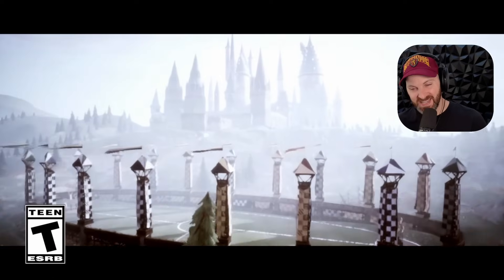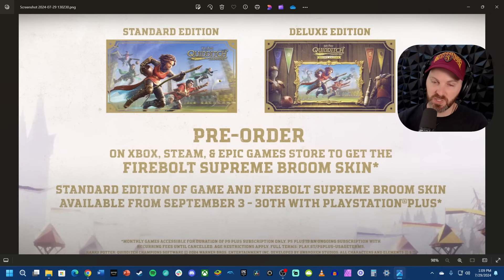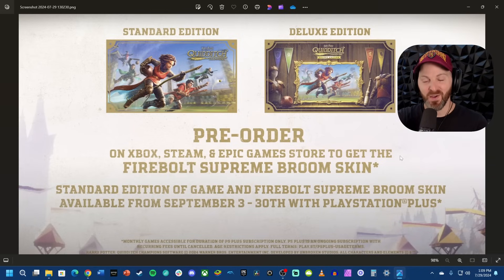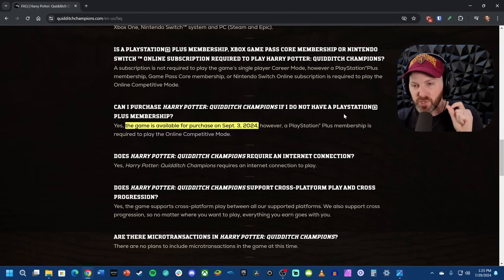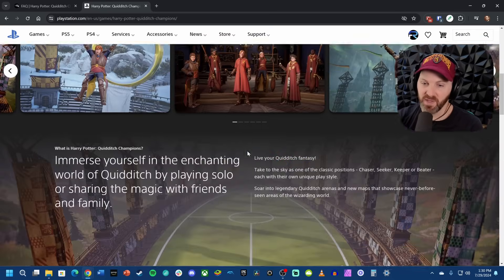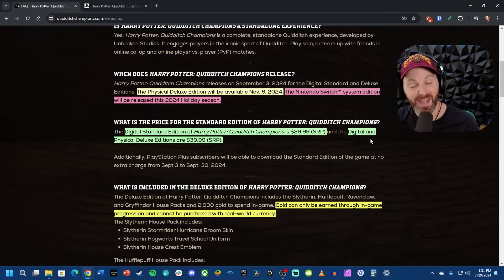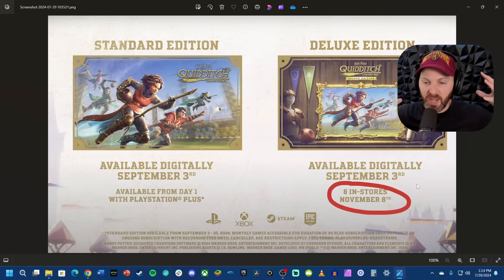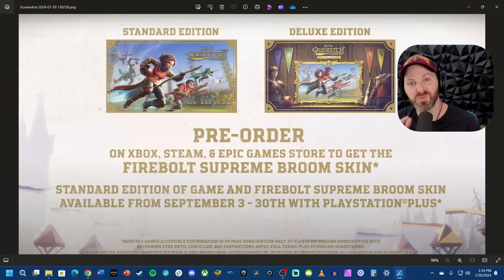Quidditch Champions Launch Plans Are WAY Too Confusing...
Harry Potter Quidditch Champions just released new preorder details.

® | BECOME A MEMBER OF HOUSE RACONTEUR

Harry Potter Quidditch Champions Official Details

Harry Potter: Quidditch Champions is a fast-paced, competitive multiplayer game featuring the world’s most iconic magical sport.

Harry Potter: Quidditch Champions is a complete, standalone Quidditch experience, developed by Unbroken Studios. It engages players in the sport of Quidditch and other broomstick adventures alongside friends in a competitive, multiplayer setting.

Harry Potter: Quidditch Champions will be available for PC and consoles.

Harry Potter: Quidditch Champions is a competitive, multiplayer experience that requires an internet connection to play.

You can play Harry Potter: Quidditch Champions solo or team up with friends or others online.

Hashtags